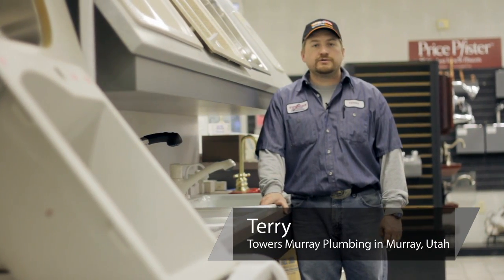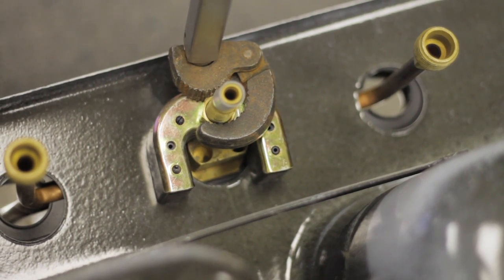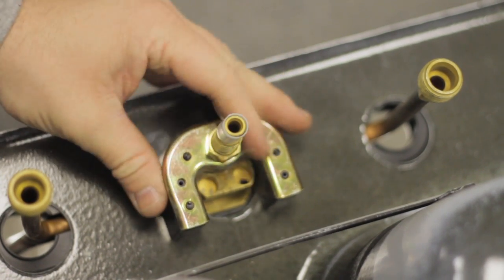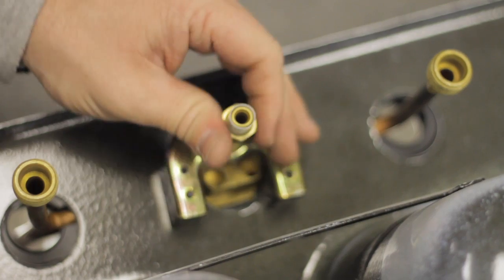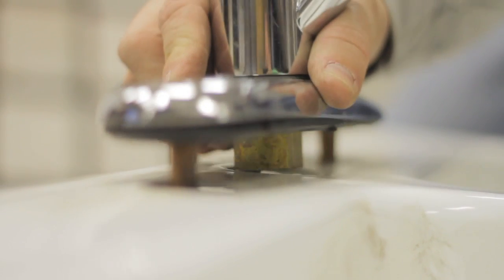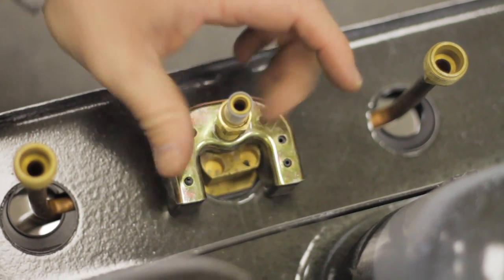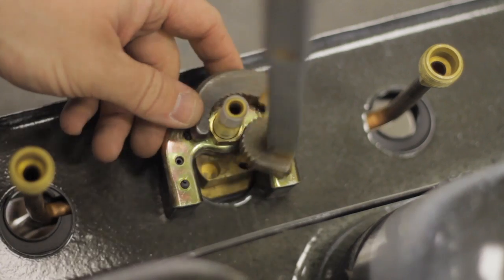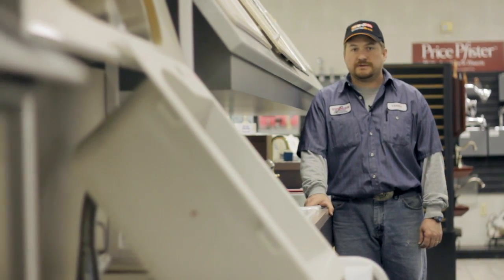Fixing Faucets : How to Replace a Laundry Tub Faucet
One laundry tub faucet isn't going to look identical to the next unit. Replace a laundry tub faucet with help from a master plumber in this free video clip.

Series Description: Fixing the faucets in your home will require a specific set of tools for the type of faucet you're working on. Learn about fixing faucets with help from a master plumber in this free video series.